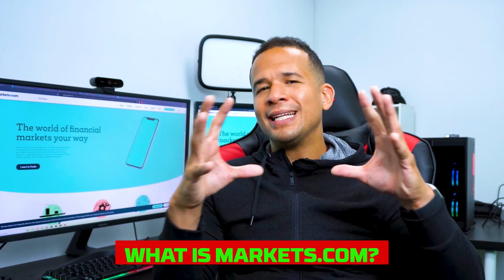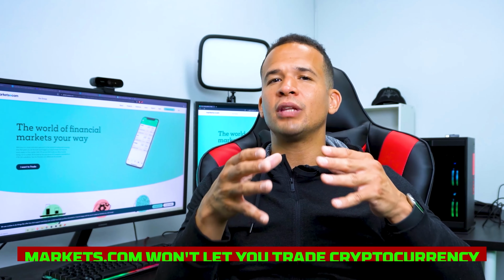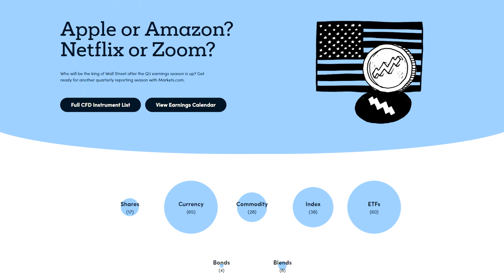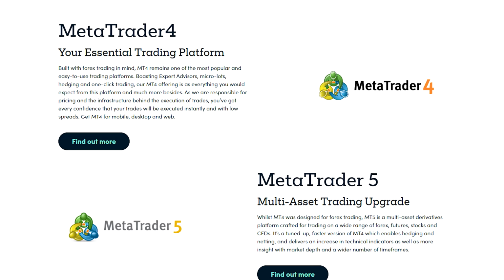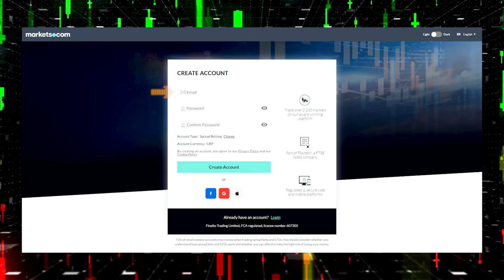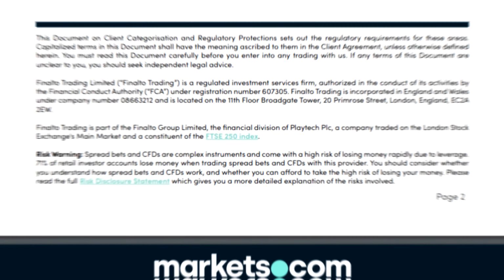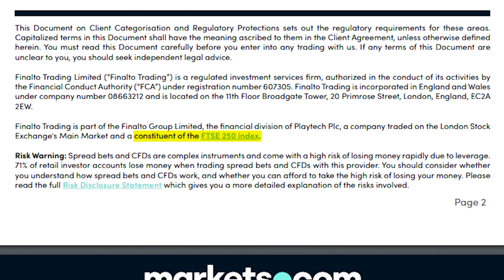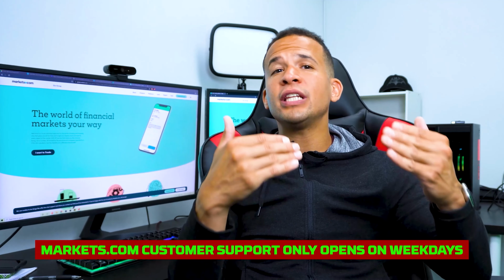Markets.com Review: Is It A Legit Trading Platform?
This short video review will cover the basics of the markets.com trading platform so you will know the pros and cons before you try out their site. This trading platform has been around for over a decade and has won an award as one of the best trading platforms around. The only downer here is that it does not offer cryptocurrency exchange.

To know if this is the trading platform for you and if you think you can make a pretty decent income with your investment on markets.com, do watch the video until the end.

online trading